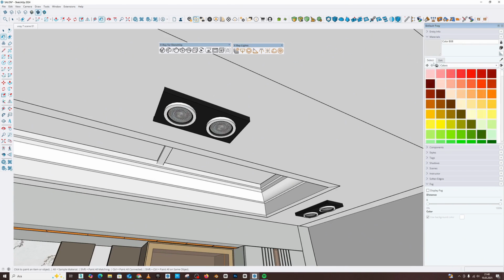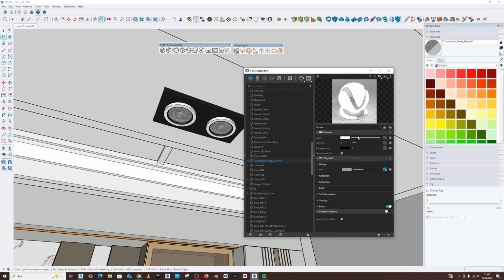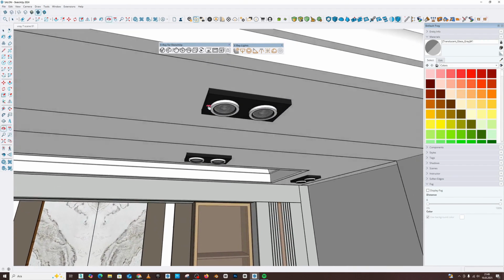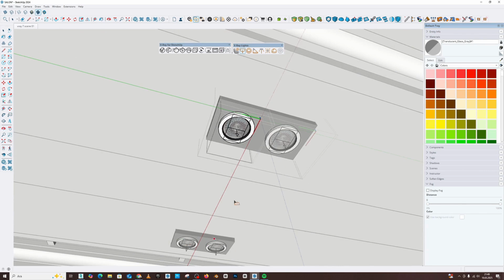Sketchup Vray 7 - Use of Supportive Lighting 08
Sketchup Vray 7 - Use of Supportive Lighting